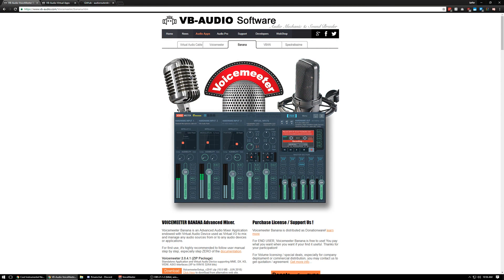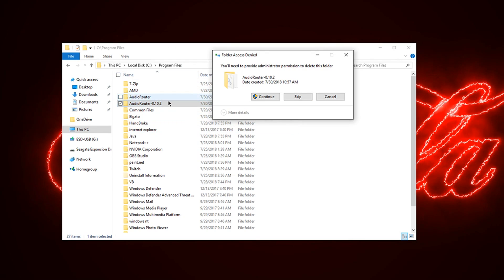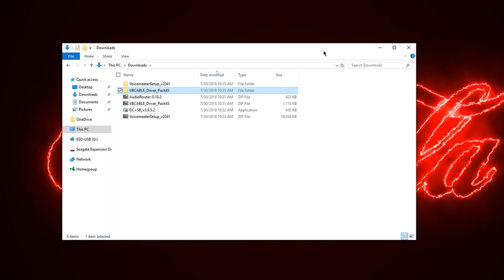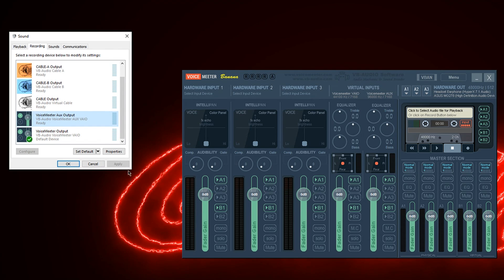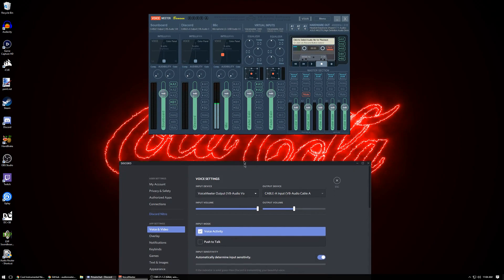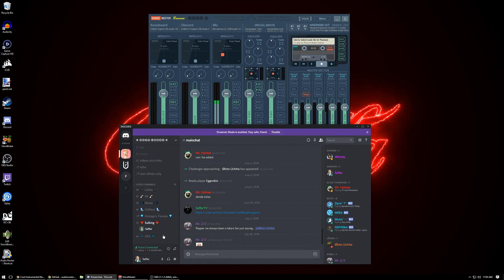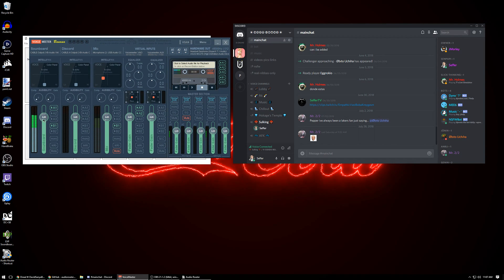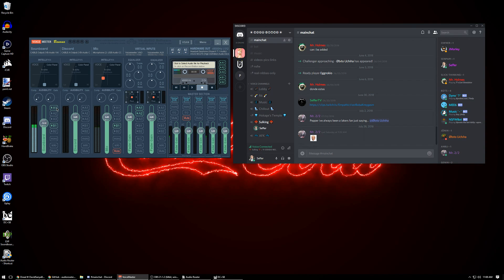How to Play Youtube, Spotify, Soundcloud, etc. Through Your Mic